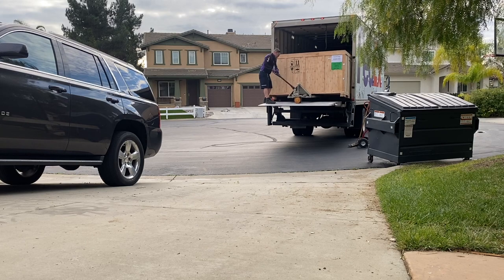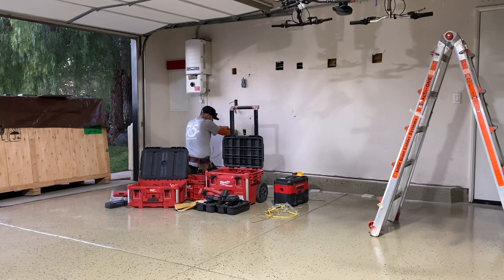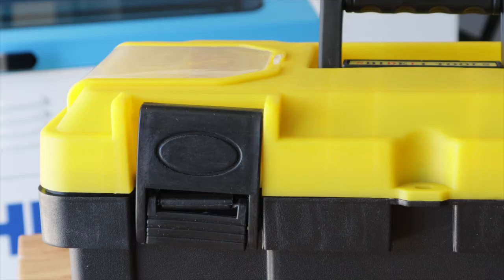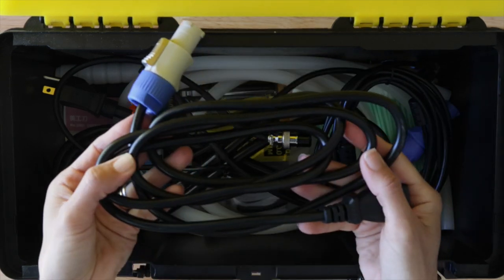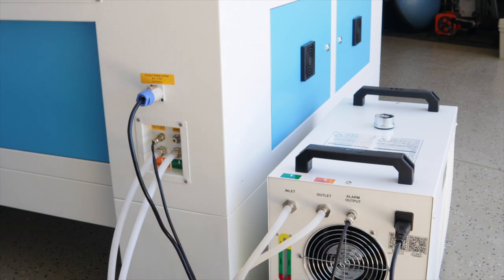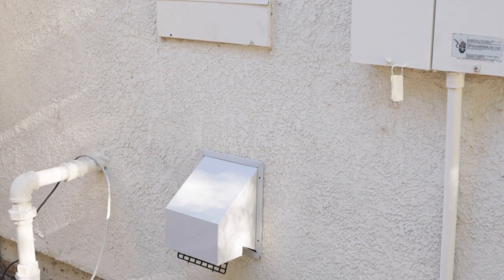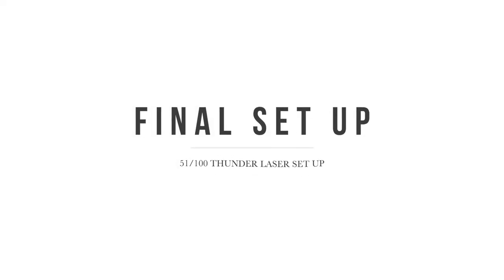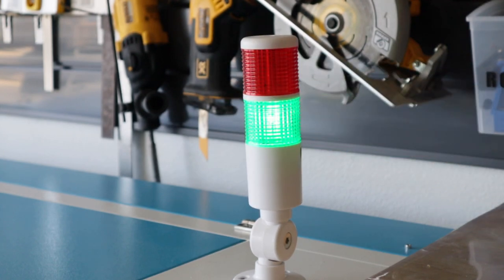How to Set Up a Laser Machine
And the new adventure officially begins... our Thunder Laser machine has arrived and this video is dedicated to everything we did to get it set up!  Exhaust, chiller, air compressor, and everything in between!

► TIMESTAMPS:
0:00 to 1:19 intro
1:20 to 2:04 delivery
2:05 to 3:09 uncrating
3:10 to 5:05 tool box
5:06 to 8:24 exhaust
8:25 to 10:51 air compressor
10:52 to 11:12 final set up
11:13 to 12:25 powering up
13:02 to 13:56 outro

► YOUTUBE OPTIMIZATION PLUG-IN
TUBEBUDDY:

► PRODUCTS USED IN THIS VIDEO:
Thunder Laser 51/100-

Dryer Vent-

Distilled Water-

Dewalt Drill-

Masonry Bit-